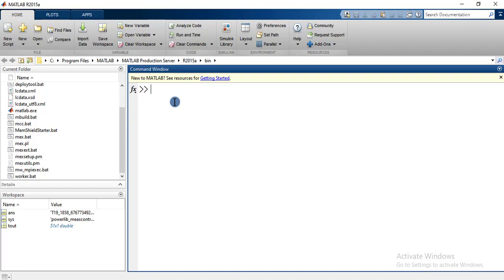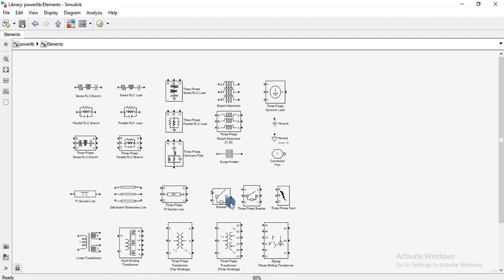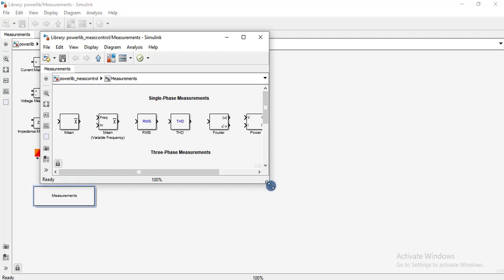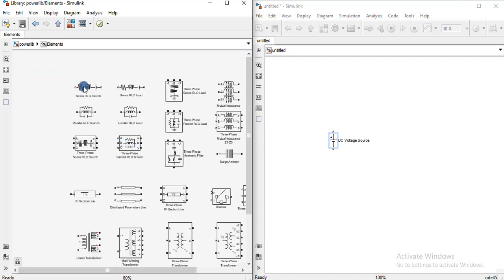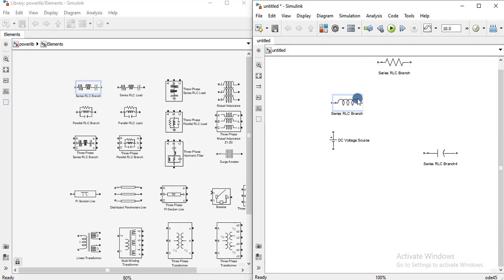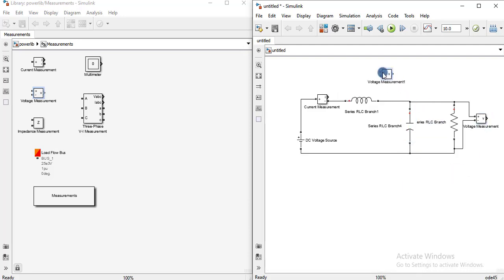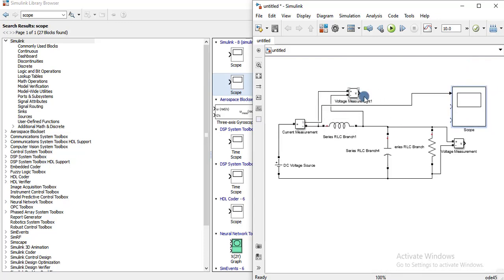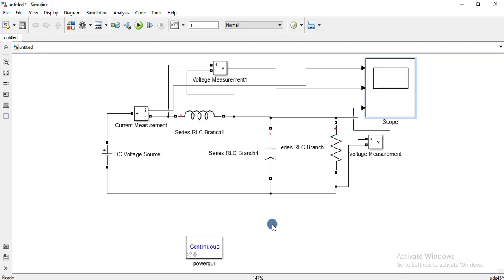Part 1 | Introduction to Power Library in MATLAB and Simulink | Power Electronics MATLAB Simulations